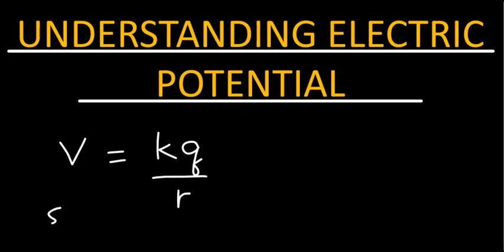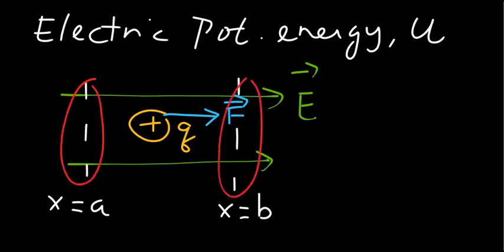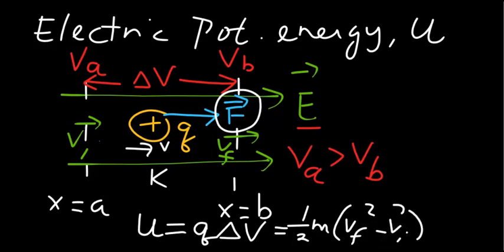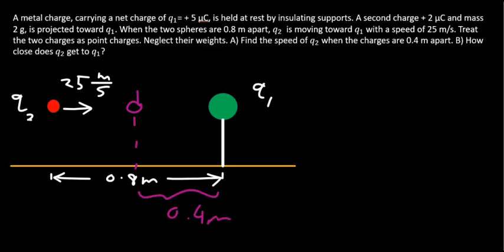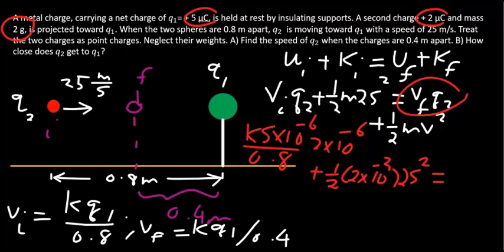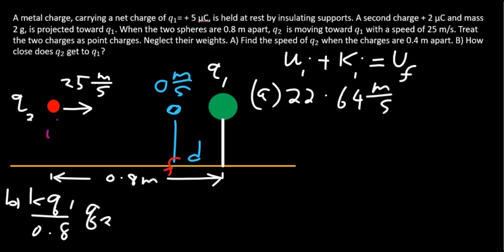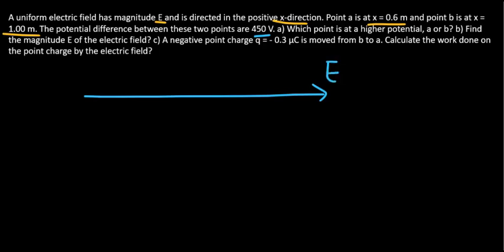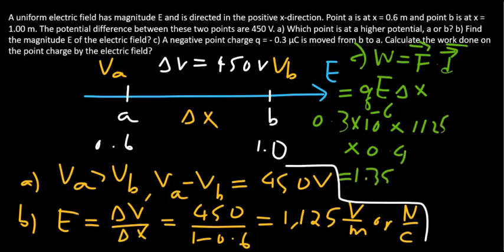Understanding electric potential - Physics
This video tutorial discusses electric potential and how it is related to electric potential energy and electric field.

0:00 Introduction
0:10 Electric potential
1:26 Electric potential and electric potential energy
4:54 Electric potential and electric field
5:32 Solved problem 1
12:12 Solved problem 2